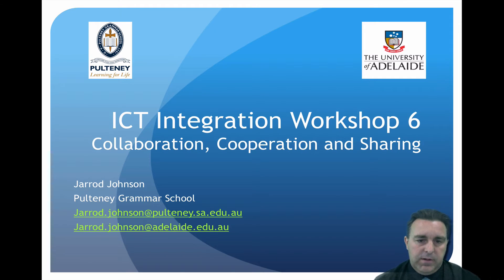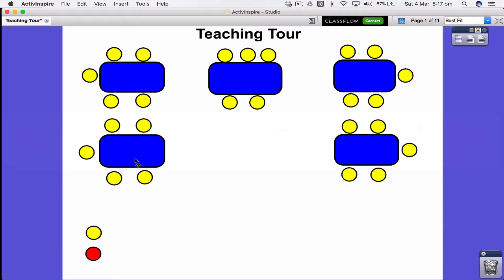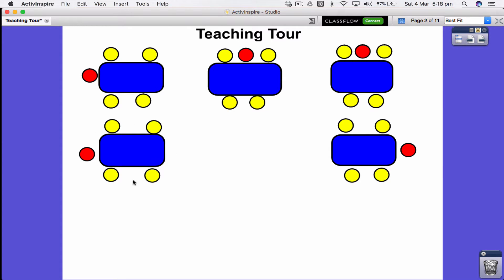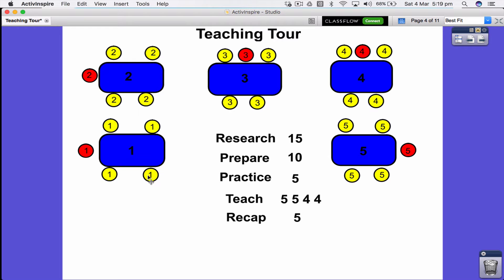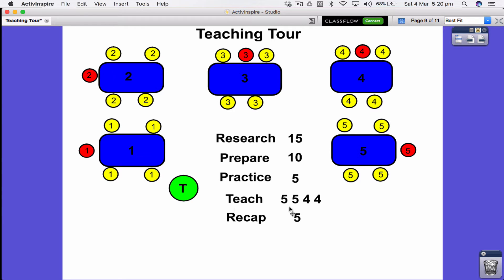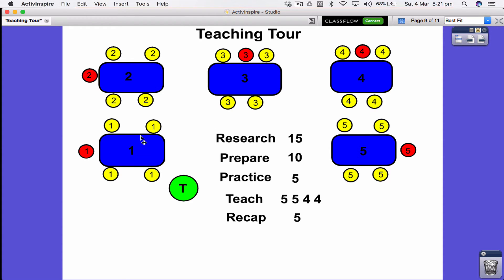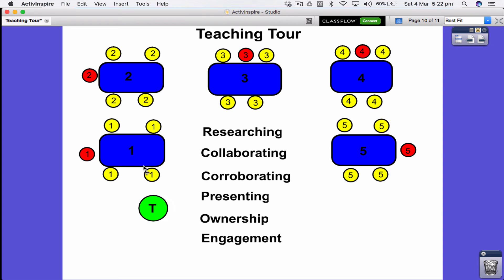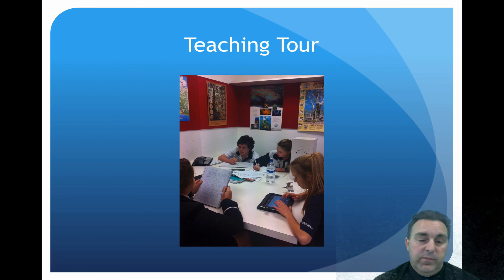ICT Integration 2017 6.2 Teaching Tour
These videos are designed for the ICT Integration component in the Teaching degree at the School of Education, University of Adelaide.

This week we are discussing tools and techniques to support students in Collaboration, Cooperation and Sharing. This video looks at the Teaching Tour, a method to scaffold and support students in their research, collaboration, corroboration, preparation, presentation and reflection within a class situation.